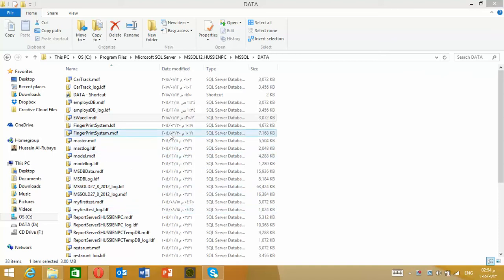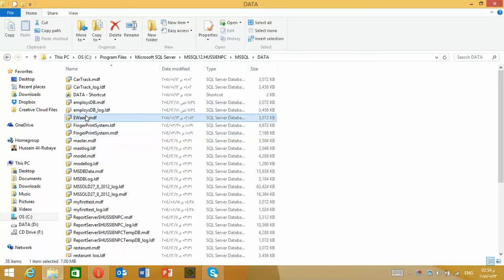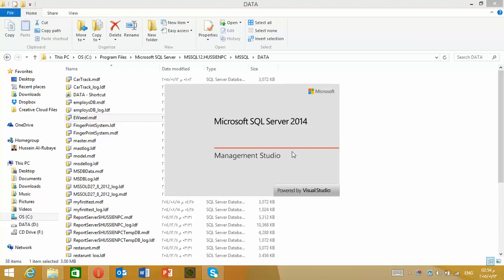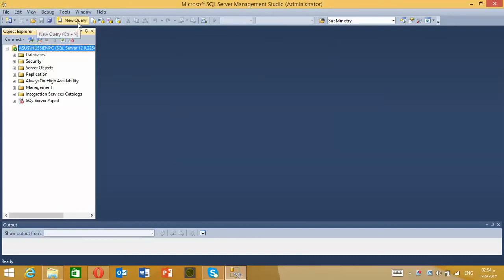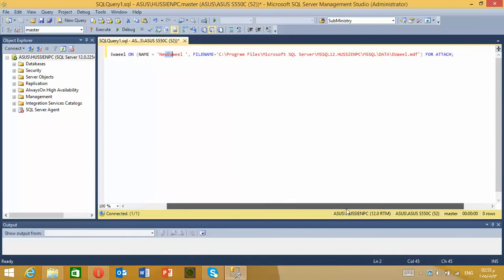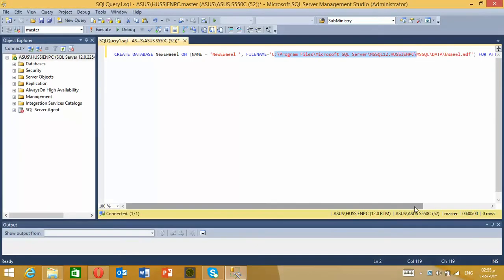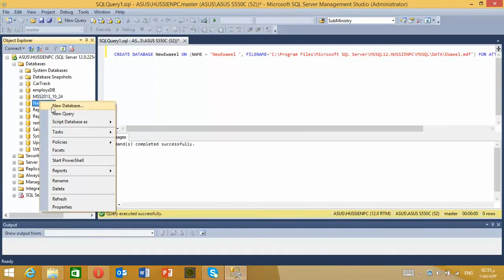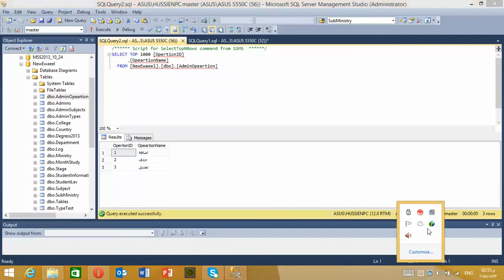Tuition SQL Server 11# Attach database donesnot have ldf file